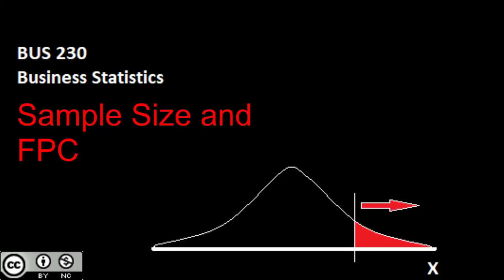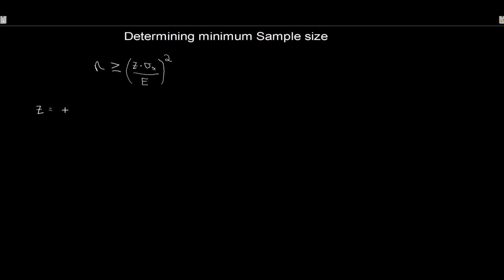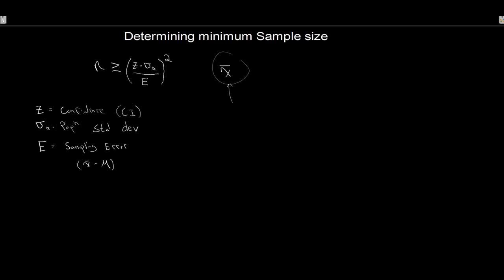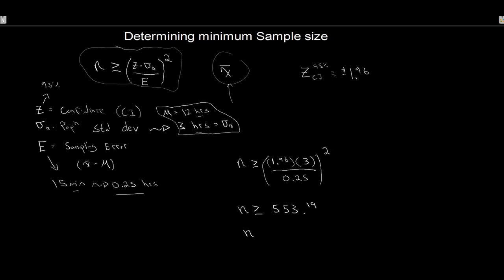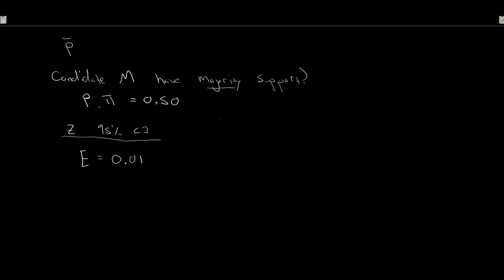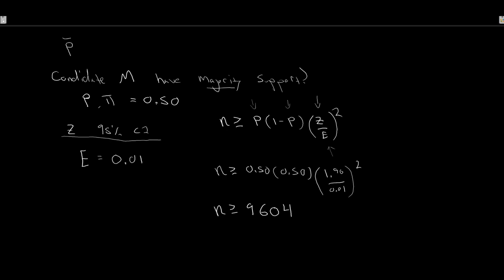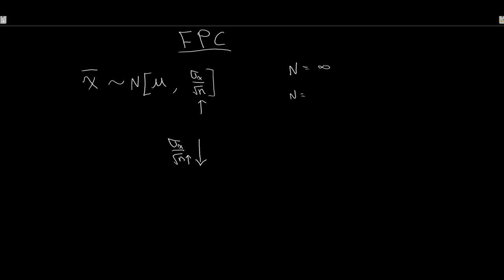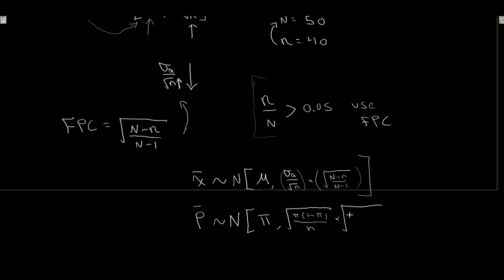Sample size and Finite Population Correction Factor